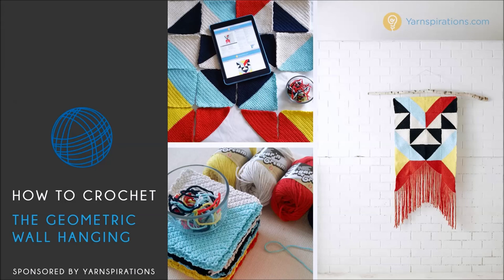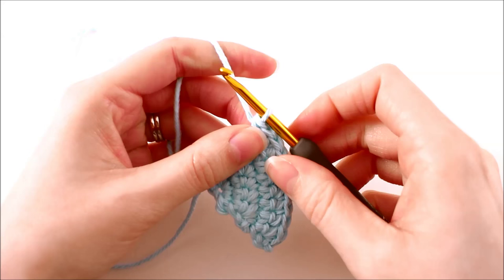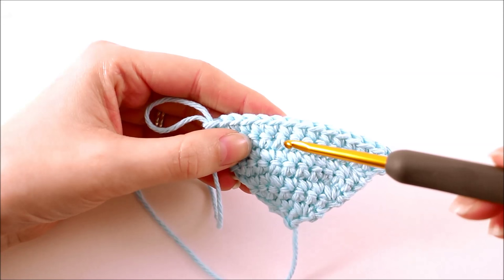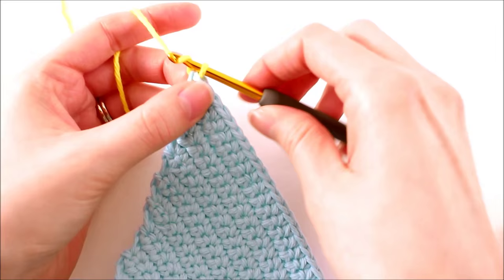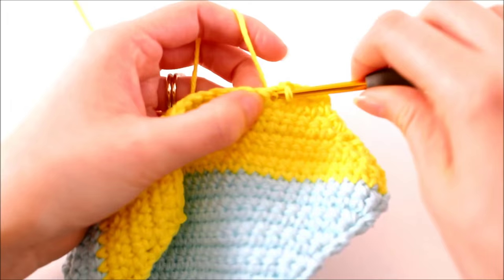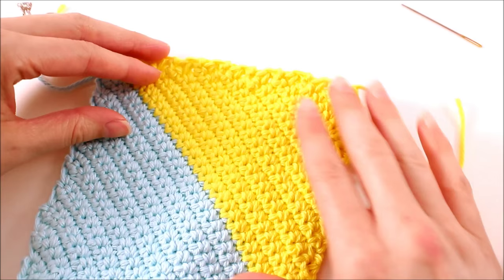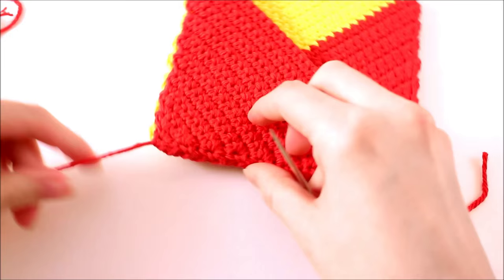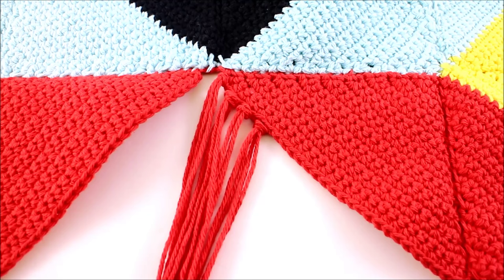Geometric Wall Hanging Tutorial